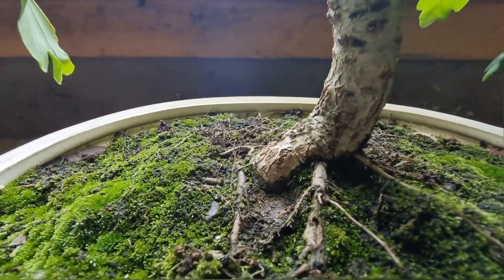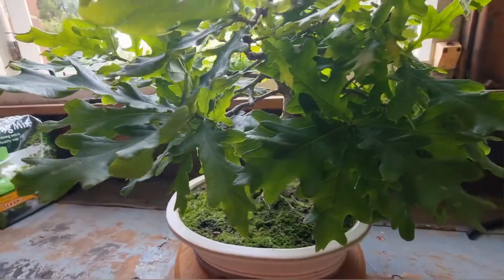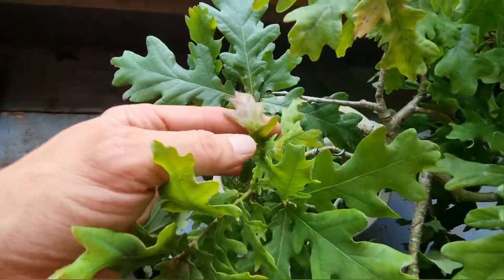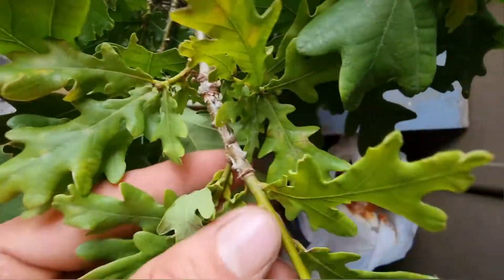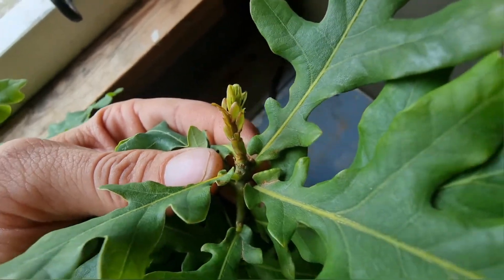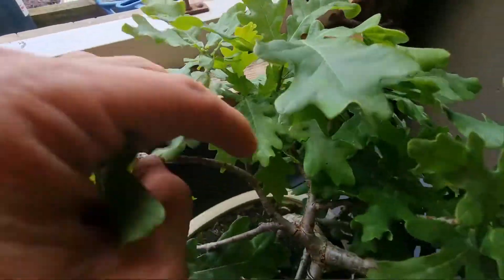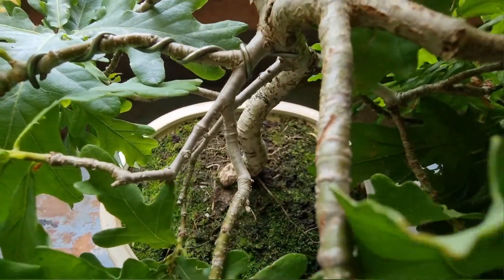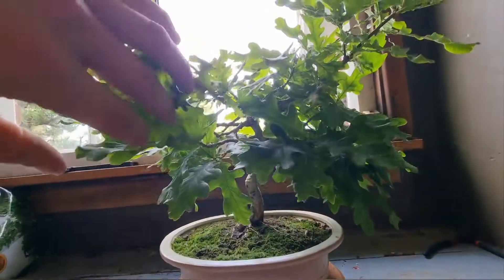English Oak Bonsai Tree (Feeding)